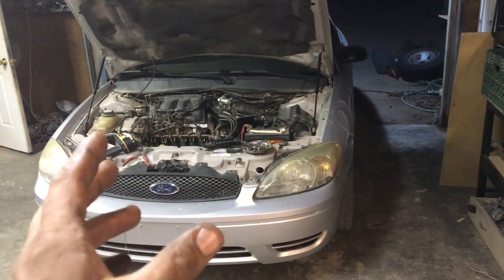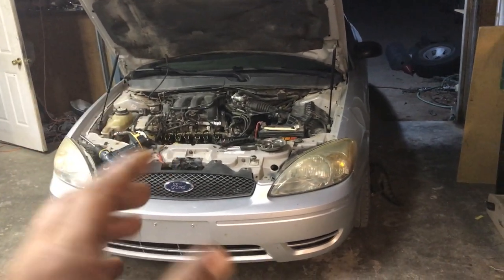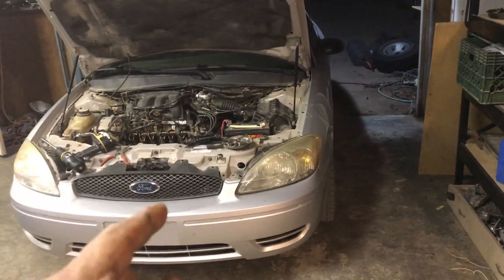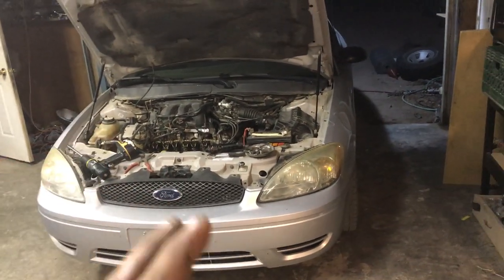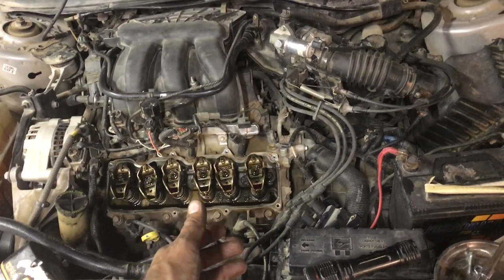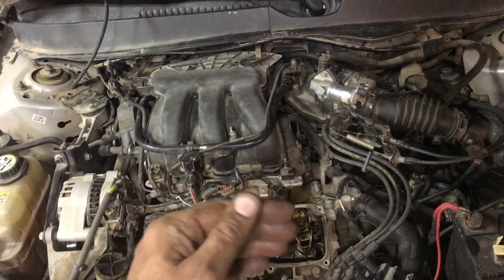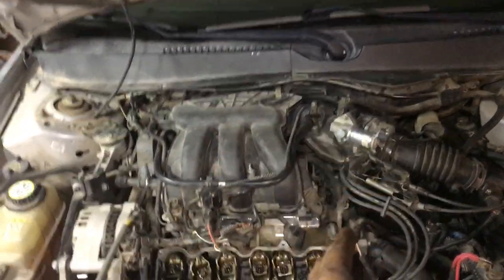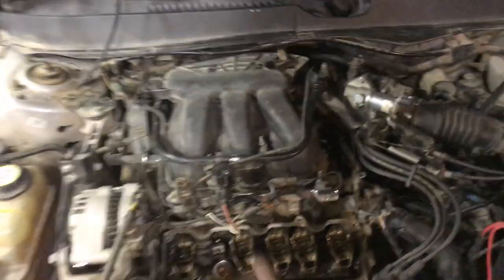Rough Idle Poor Hesitation Stalls Surging, Solved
Please click thumbs up. Click on my name for more how-to videos,,,,Enjoy!!!